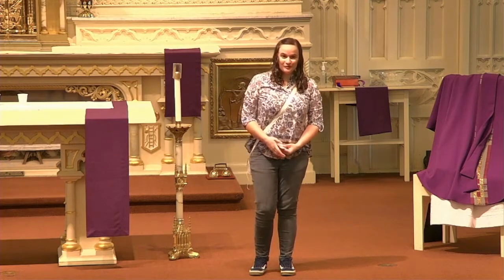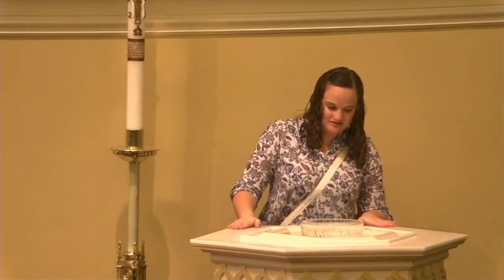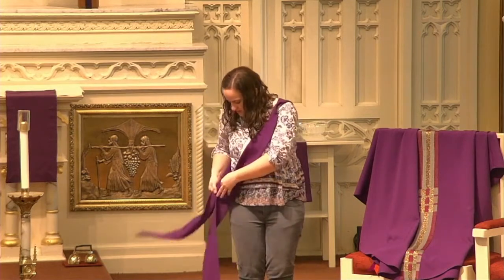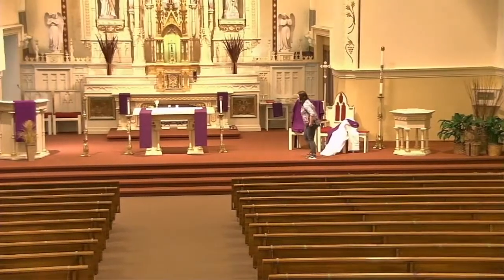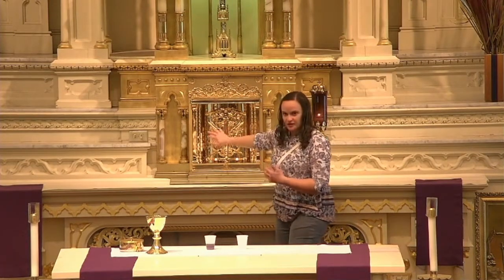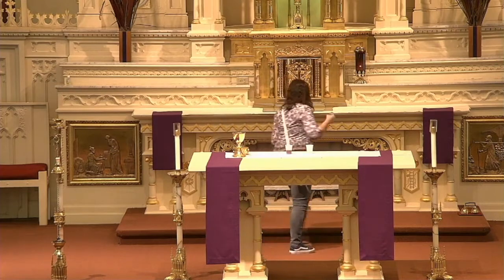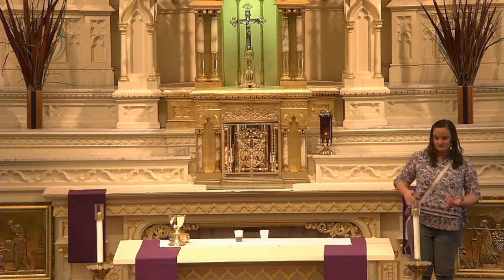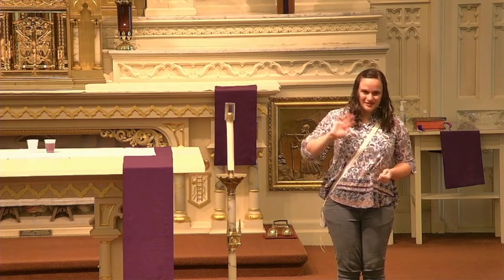Church Tour 2021-First Communion Retreat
This is the Church tour for the virtual first communion retreat. This covers the church tour and goes over practicing receiving the body and blood of Jesus. Please let Hannah know if you have any questions!